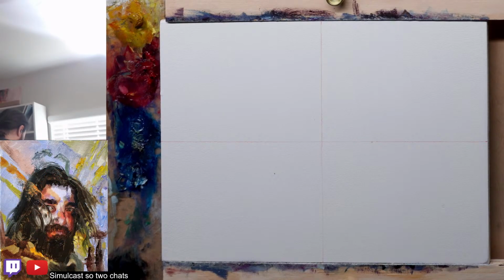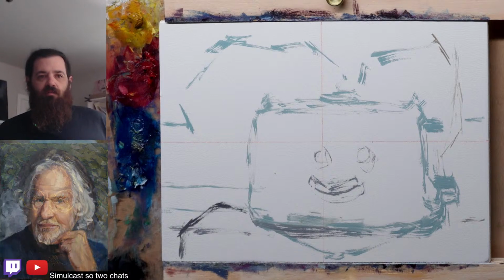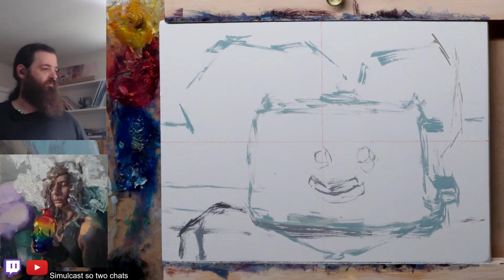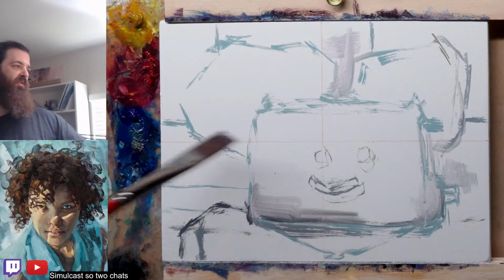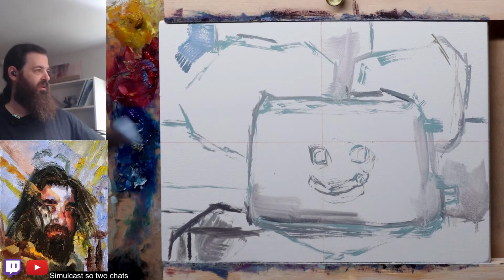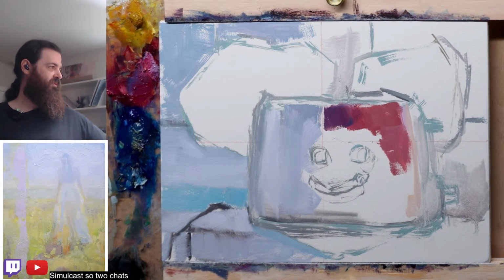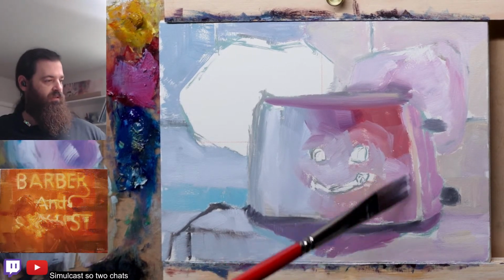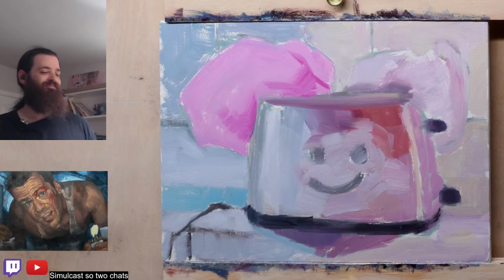New still life painting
Help prevent Generative AI exploitation Nightshade and Glaze your images